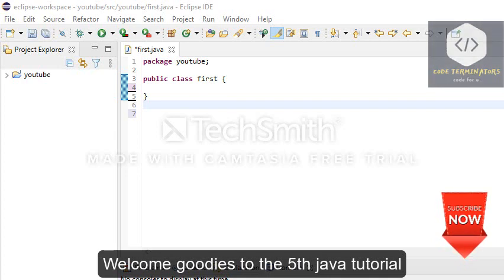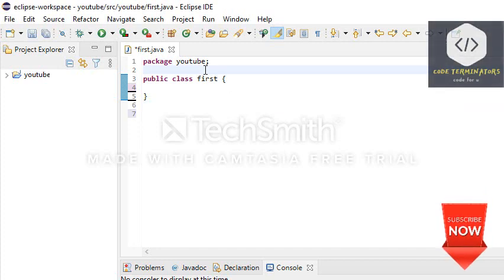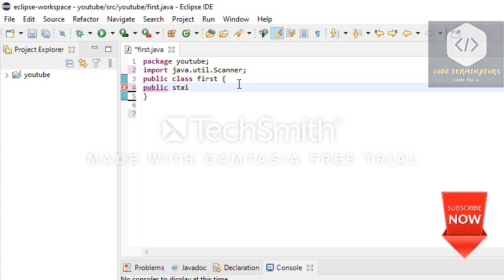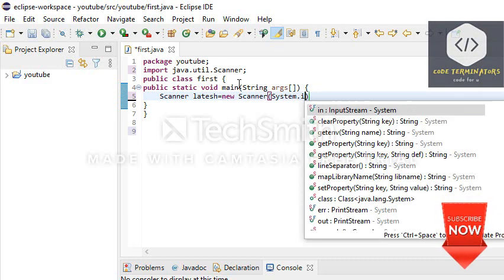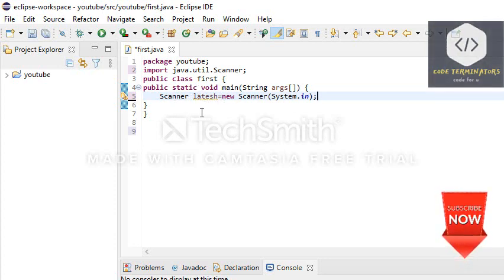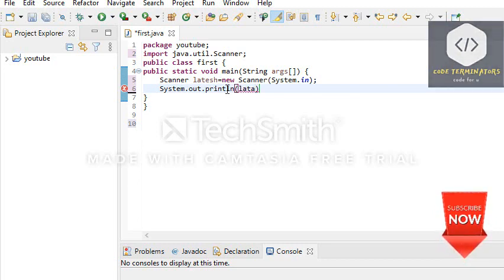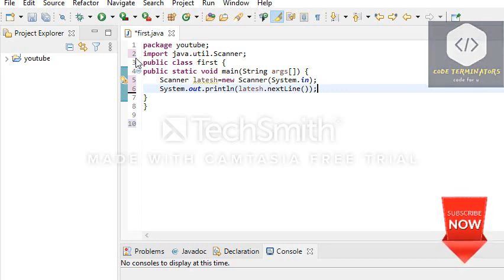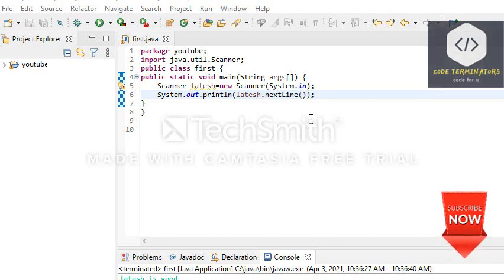Java programming tutorial 5 Getting user input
In this video we are learn about how to get input from the user
in java how to get input
code terminators..!!